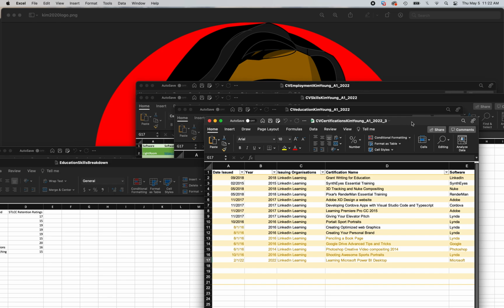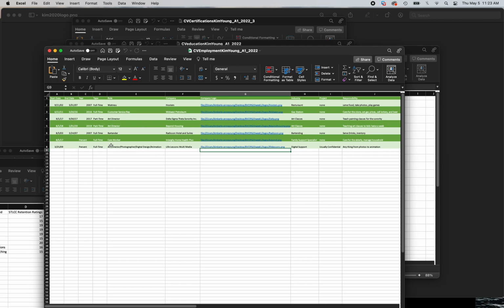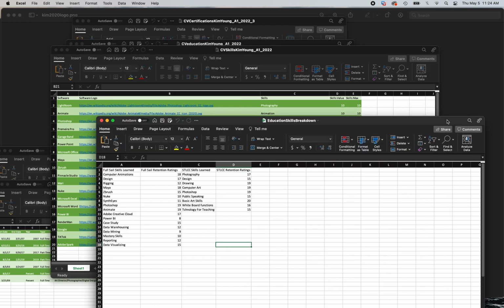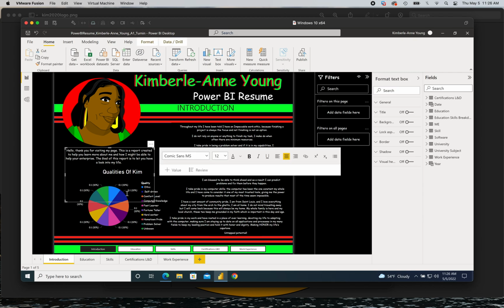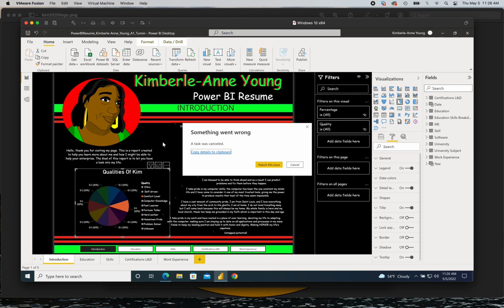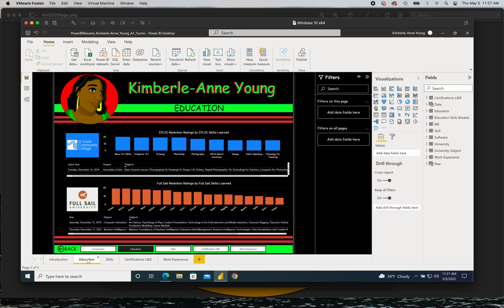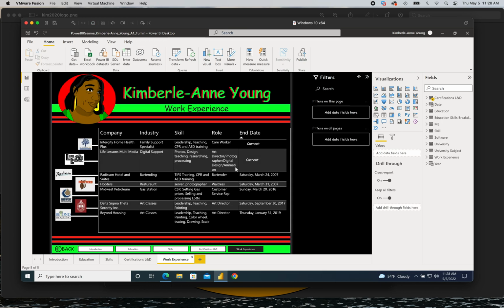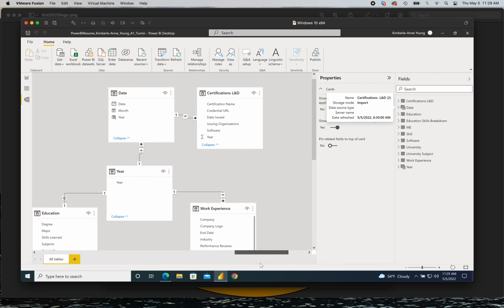PowerBIResume Kimberle Anne Young A1